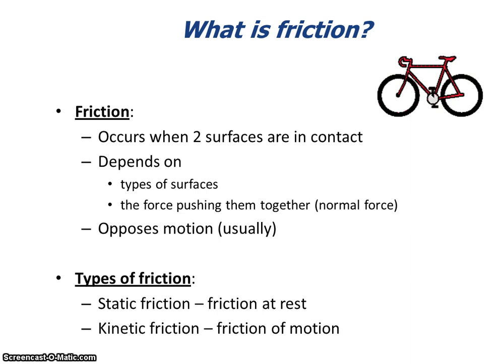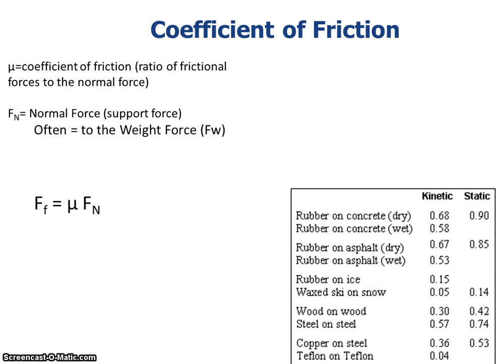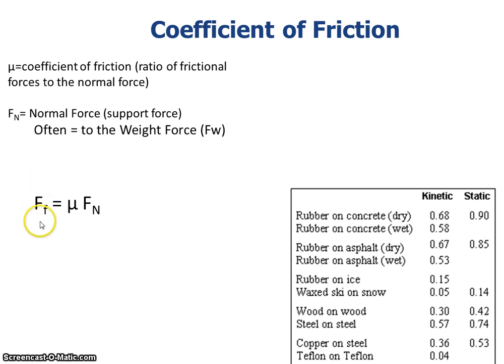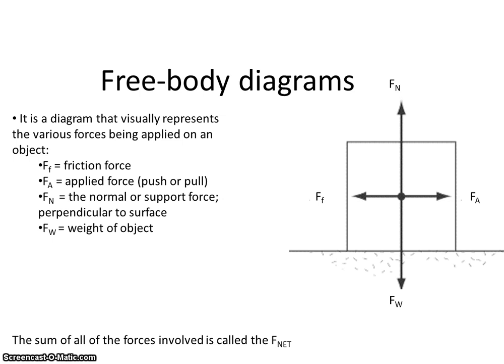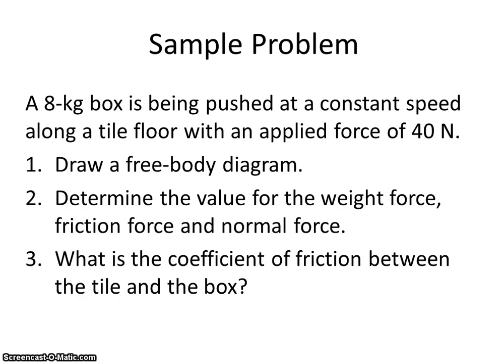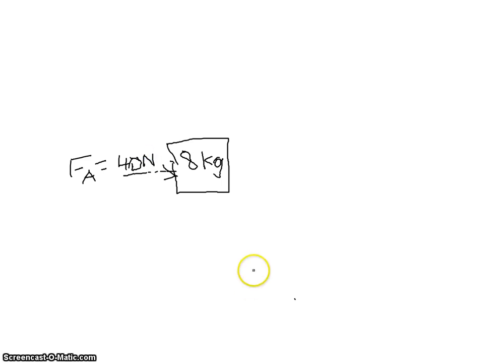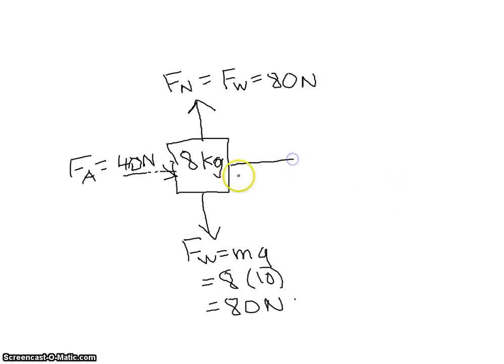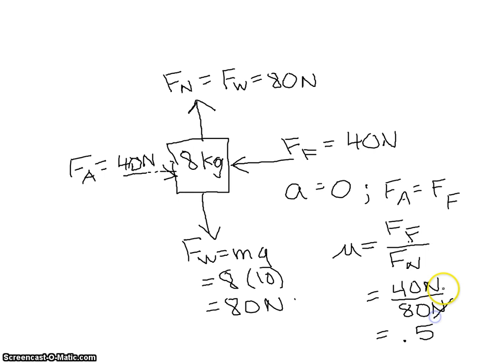friction notes video